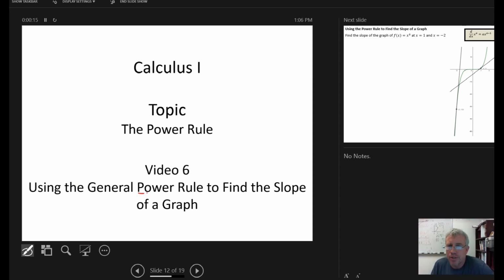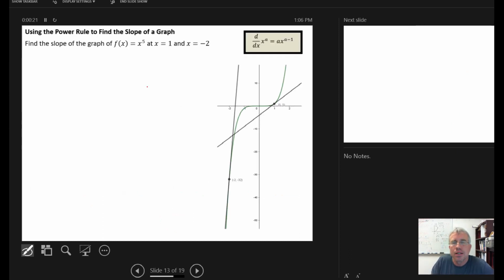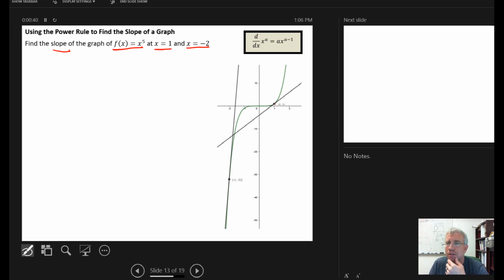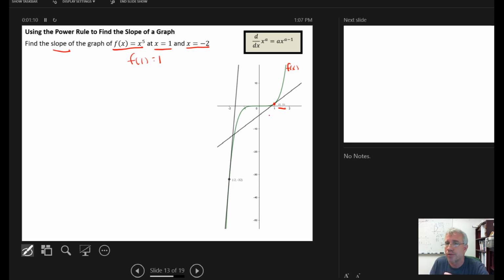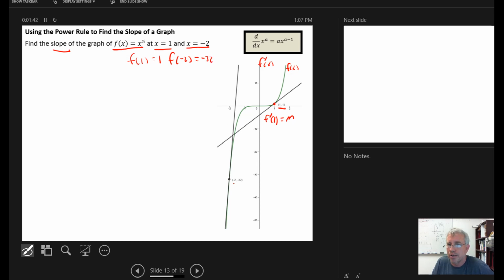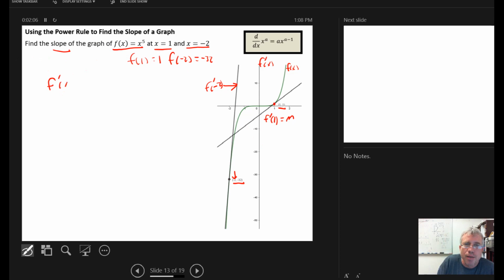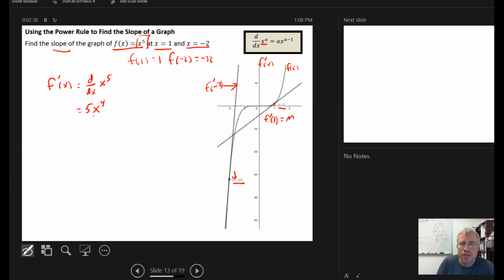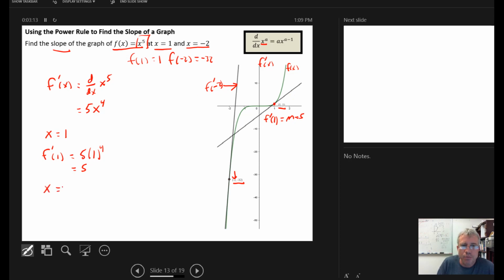Using the Power Rule to Find the Slope of a Graph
In this video, we use the Power Rule to find the slope of the graph of f(x) at specific values of x.